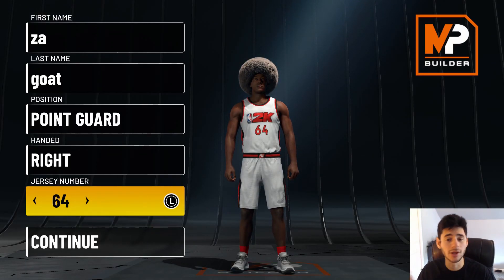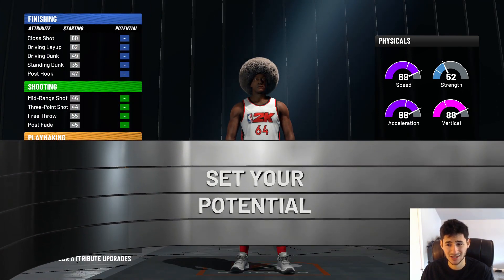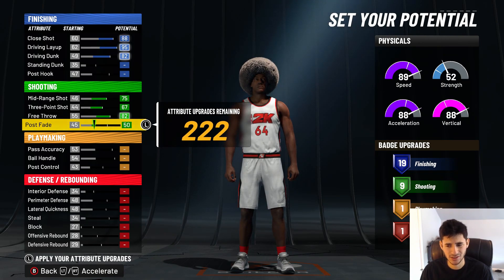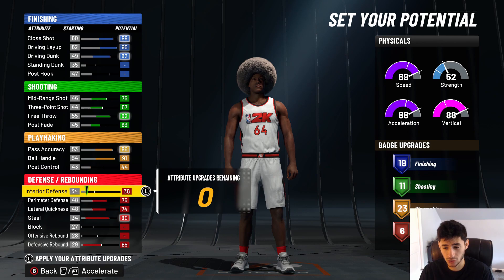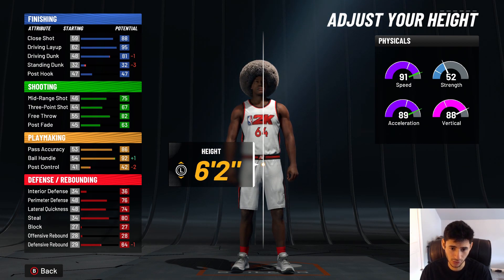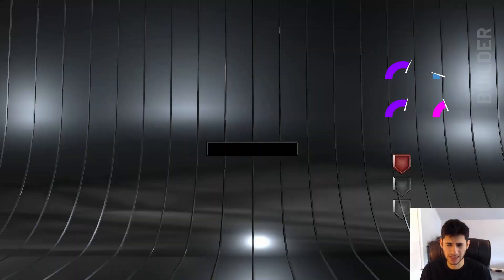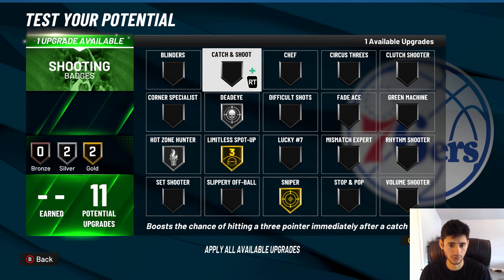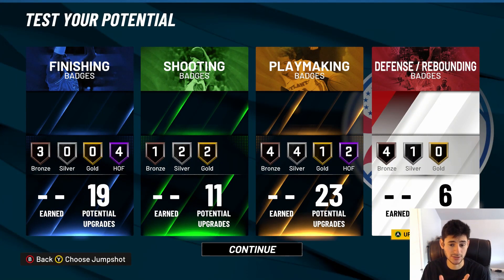NBA 2K22 BEST 2-WAY SLASHING PLAYMAKER CURRENT GEN BUILD: 99 SPEED, 97 VERTICAL BEST PG BUILD!!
I don't drop build videos often but when I do I drop the most heat!! If you ever wanna run it with me in the park I am an xbox user lmk!!! If you use this build drop a comment your thoughts!!
Xbox gamertag-
CR7G0AT